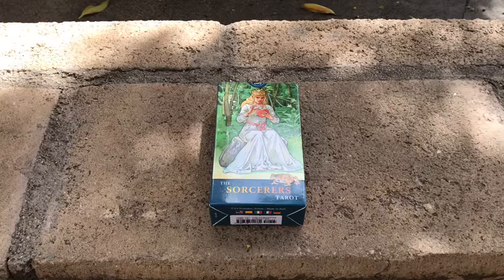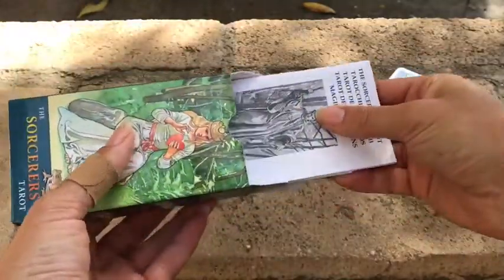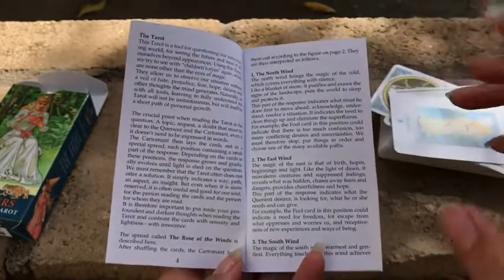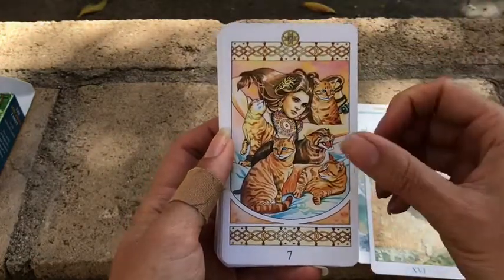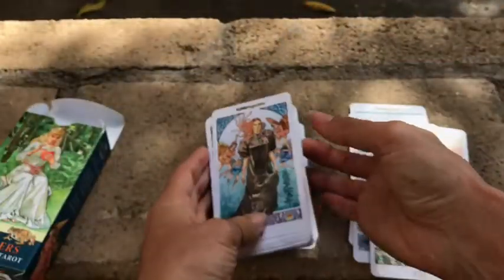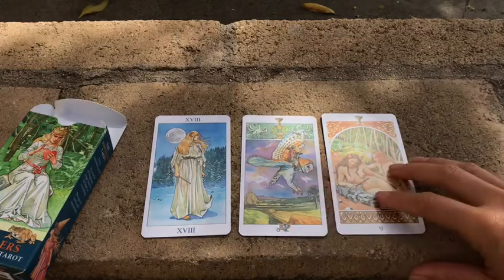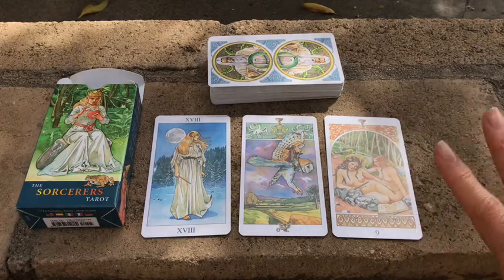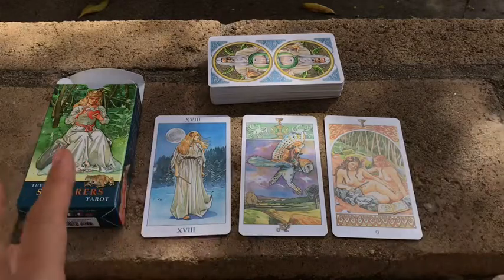The Sorcerers Tarot + Review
*This deck contains nudity (albeit tasteful & artistic)
I am in love with this artist's work (I have 3 decks featuring her work).

***Donations appreciated so that I can do more & create more for you guys (plus get some freebies out to you in the process) AND help put together our community-based oracle deck!***